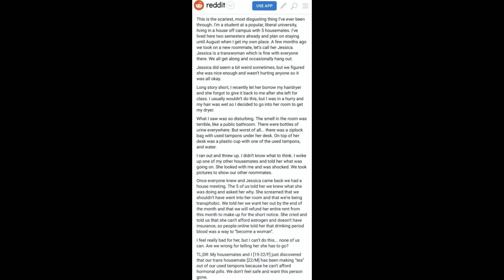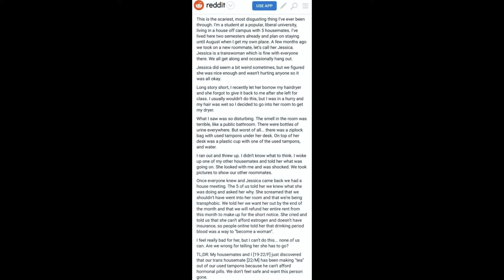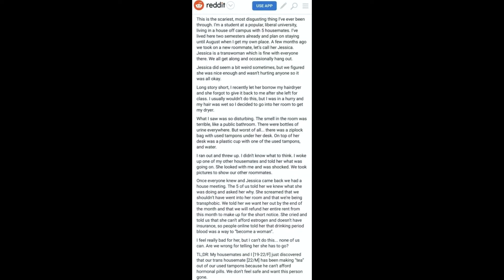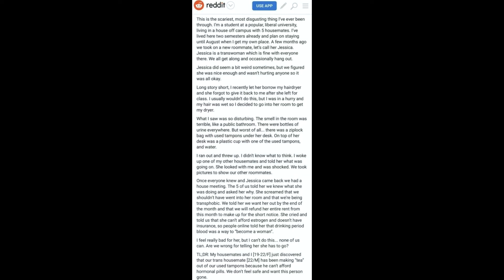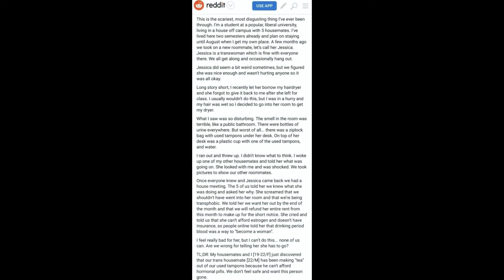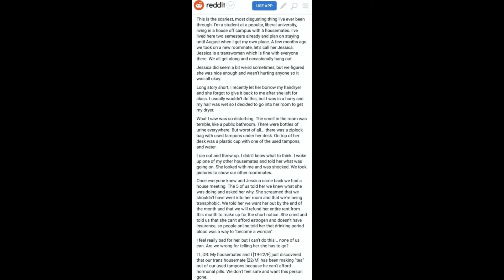Tales of the Macabre: Tea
From r/relationship_advice